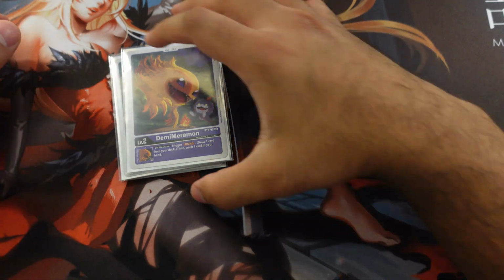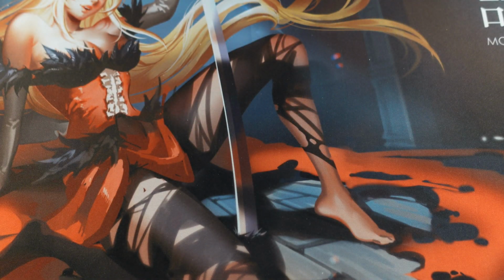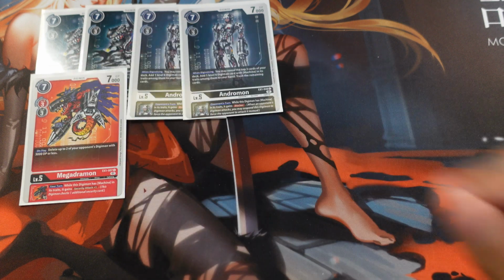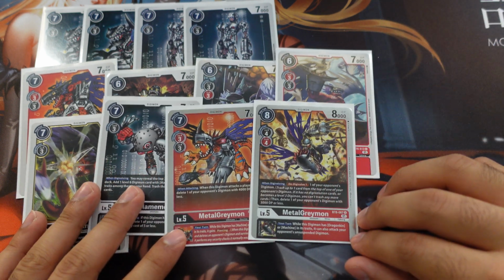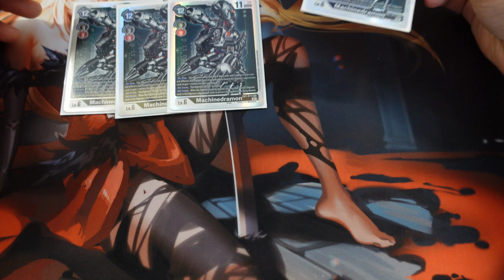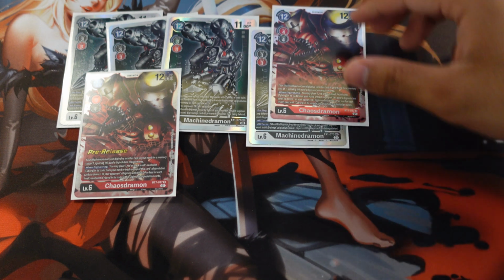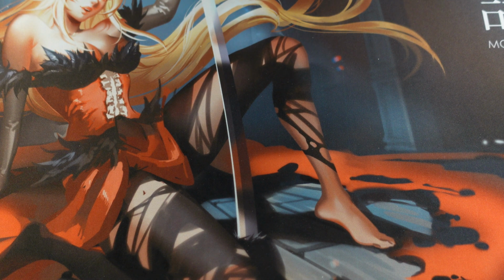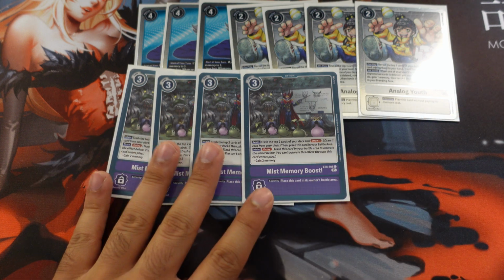Purple Machinedramon Deck Profile! | Digimon TCG BT9